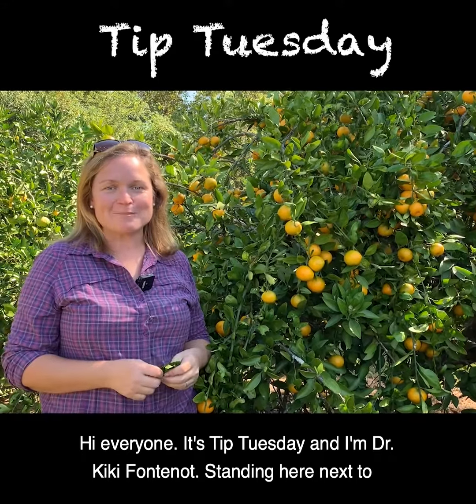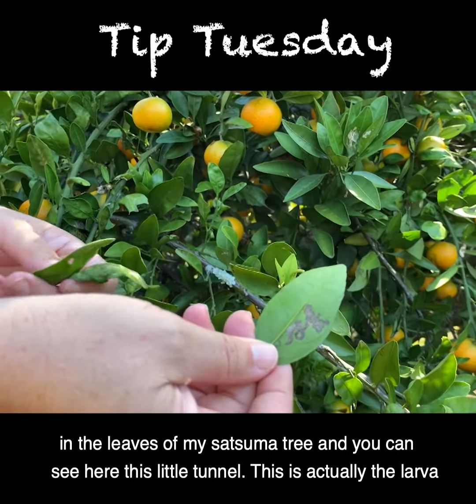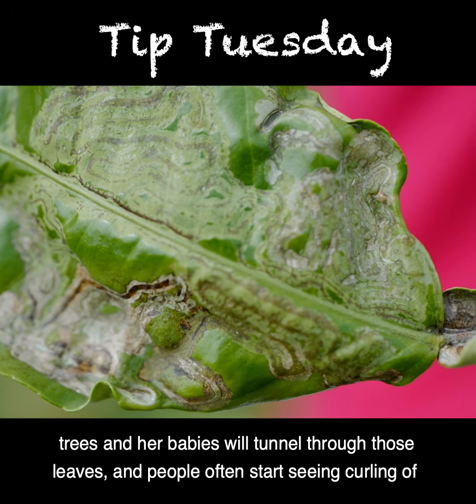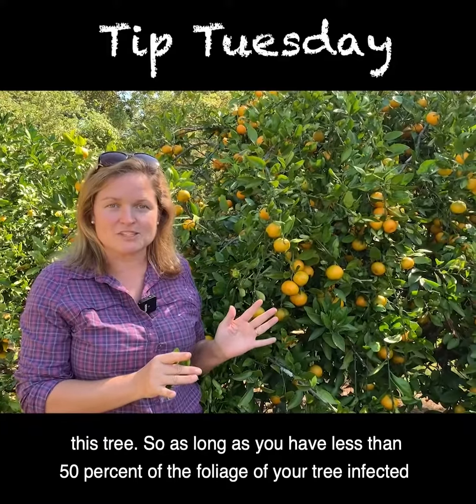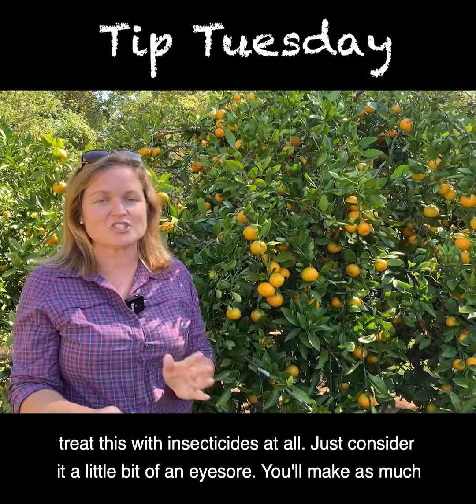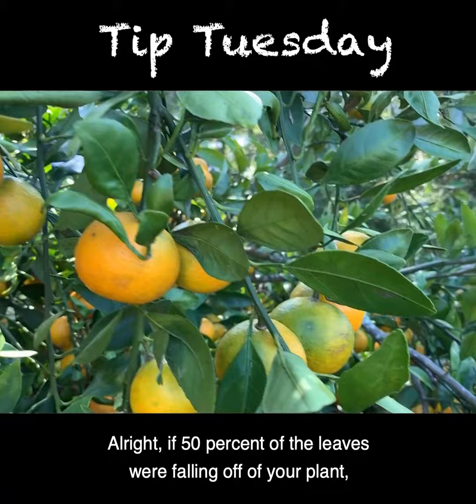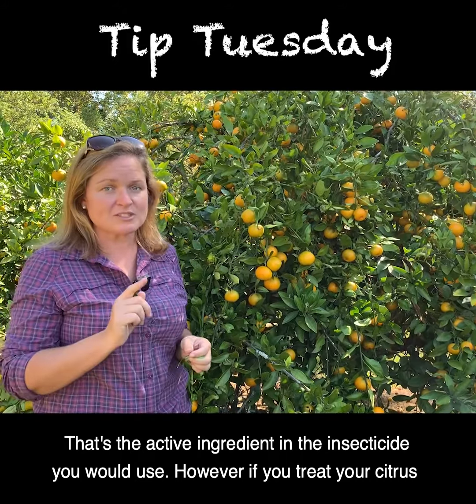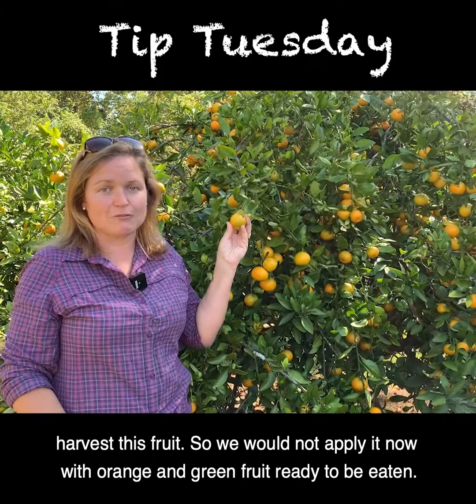Citrus Leaf Miner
Have you seen tunnels in your citrus leaves? LSU AgCenter horticulturist Kiki Fontenot discusses the citrus leaf miner and management options if needed. This video is part of the LSU AgCenter Tip Tuesday Video Series and was produced by Anna Ribbeck, LSU AgCenter social media strategist.